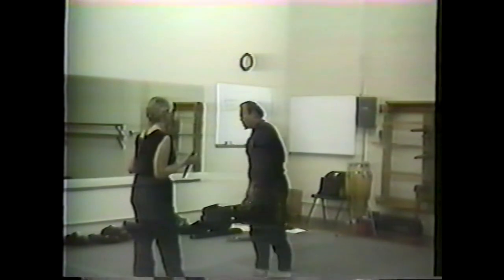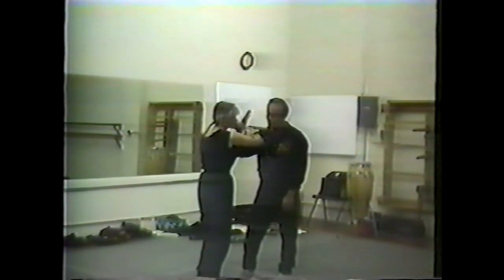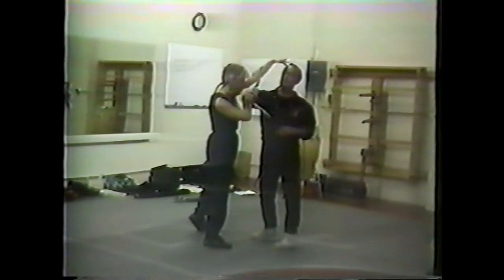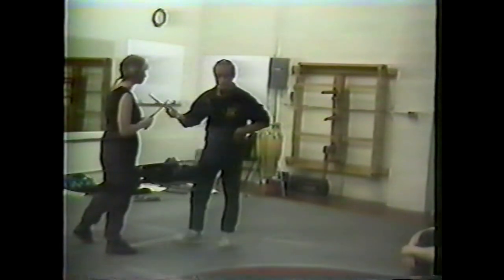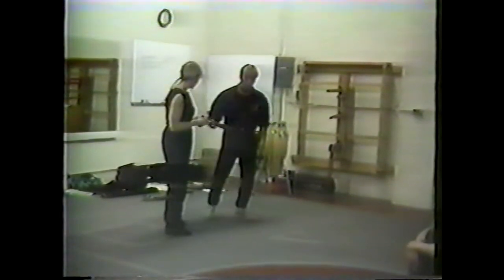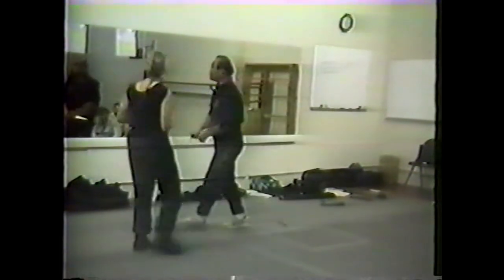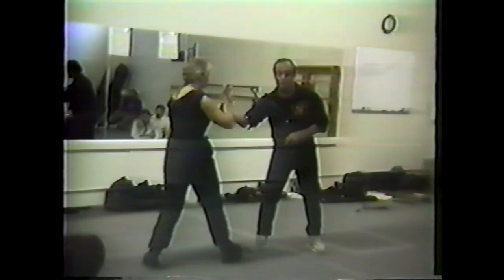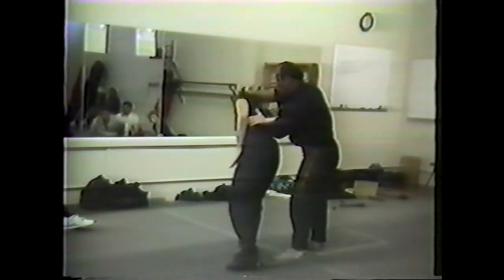Learn Kali: dan inosanto rare footage knife defense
dan inosanto bruce lee maphilindo silat knife defense
very rare seminar
lacoste arnis kali escrima
⬇️⬇️ INFO ⬇️⬇️